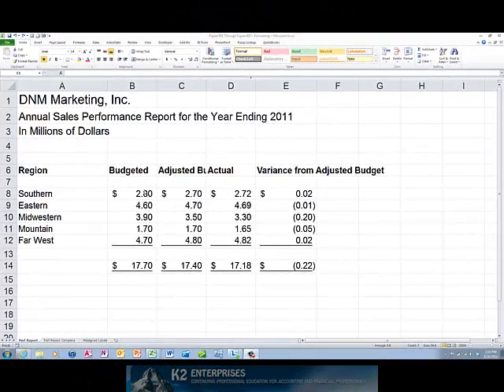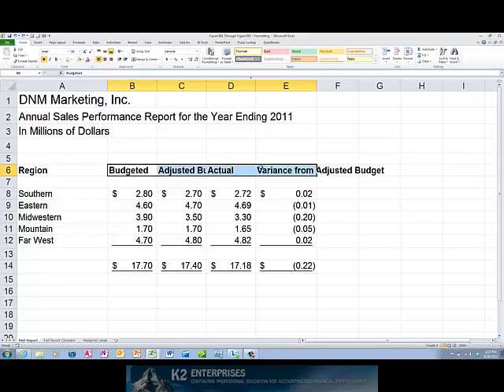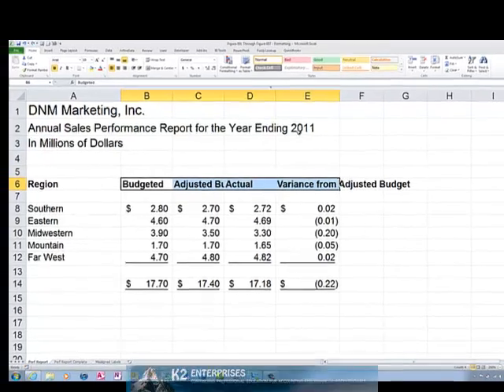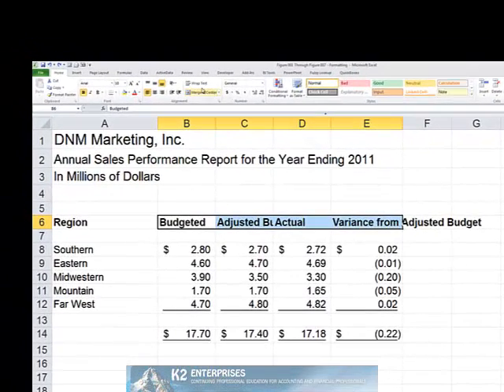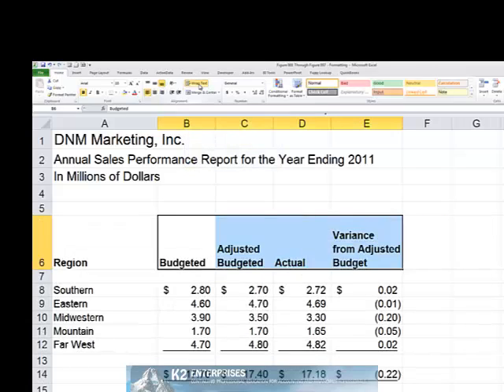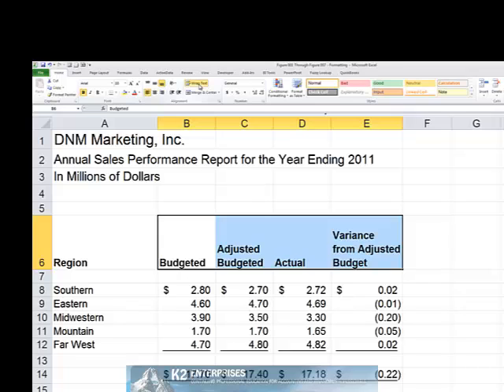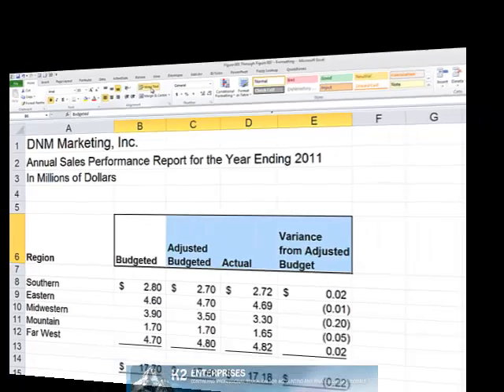Using Excel's Wrap Text Feature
Oftentimes in Excel, users have text labels that do not fit neatly into a single column. Typically, they attempt to solve this problem by either increasing the width of the column or by eliminating characters from the text label so that it fits into the column. However, Excel's Wrap Text feature may be a better solution in many cases. In this tip, you will learn how to apply Wrap Text to solve some common formatting problems in Excel.